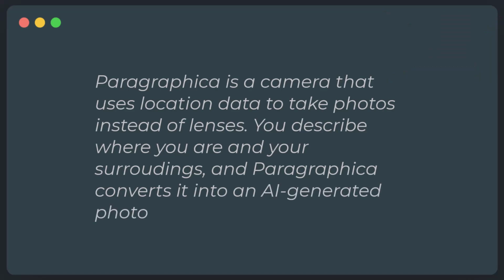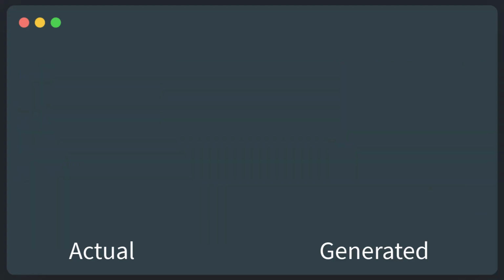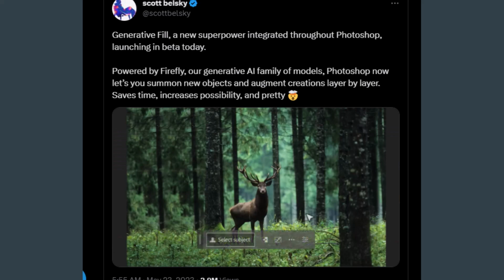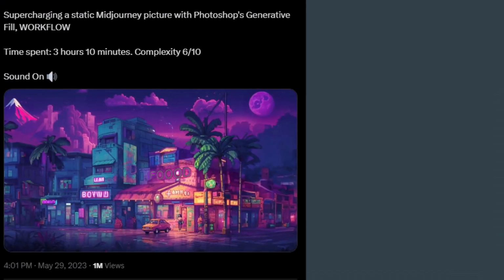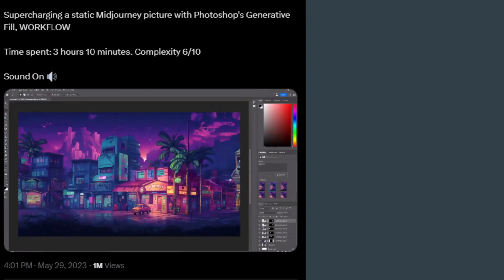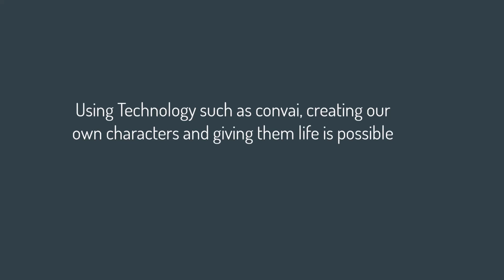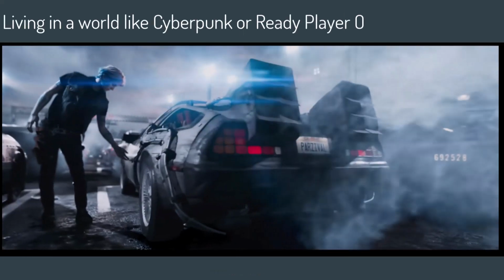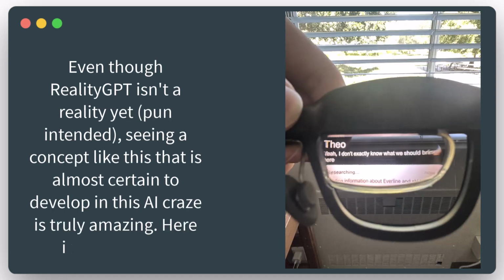Taking Photos Without Lenses? Talking Real Time With Video Game NPCs? AI News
It's important to stay on top of AI news when the world is changing so fast. Today we talk about many things such as cameras being able to take pictures without lenses, talking NPCs in real-time, and photoshop generative fill all thanks to AI technology.

I plan to do weekly AI reports so if you want to stay on top of the AI news,  be on the lookout for new uploads.